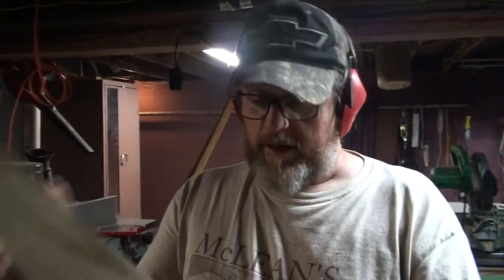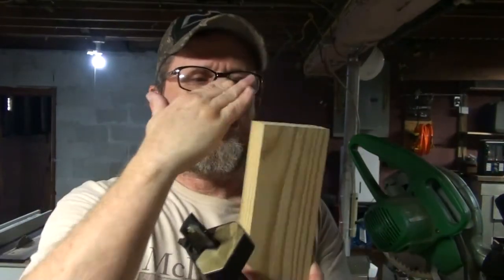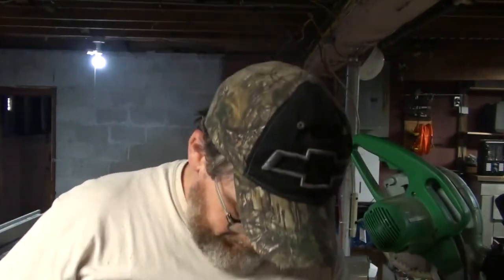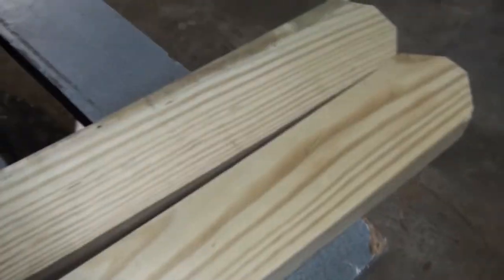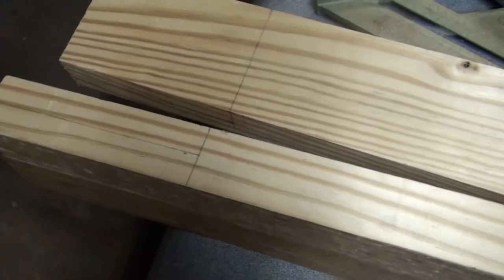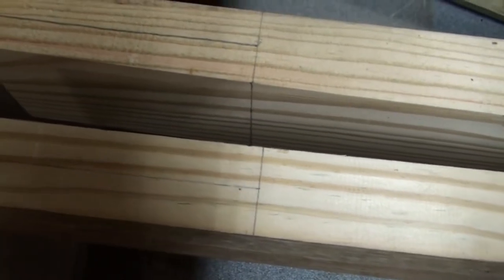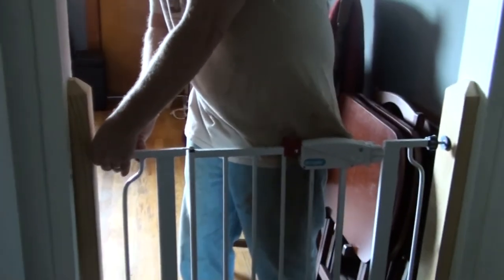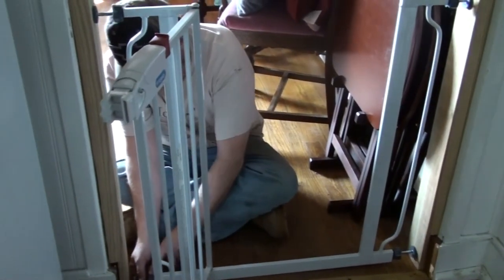INSTALLING A SMALL CHILD DOOR IN A LARGE DOORWAY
Kevin: 49drummers
                    Megan: meganceciliacoyne

Electric Ray Green Screen - Raio Elétrico

Fire Smoke on Green Screen